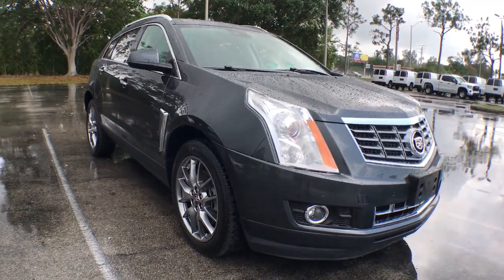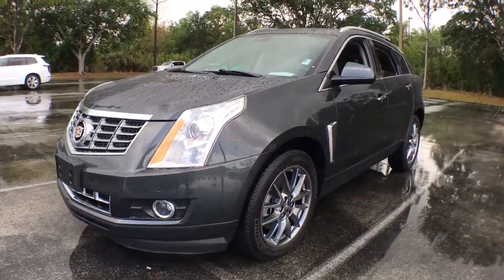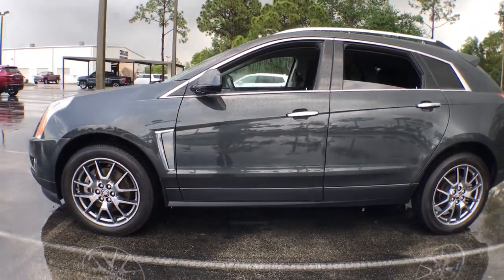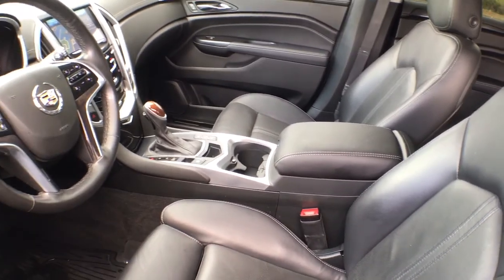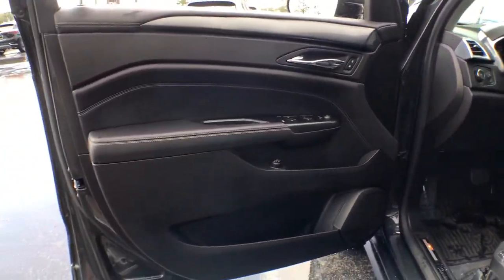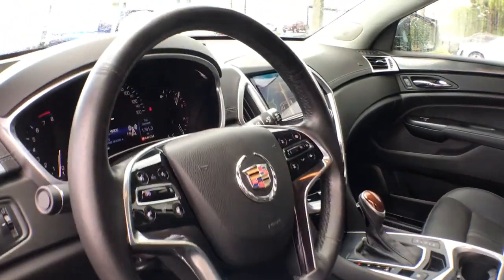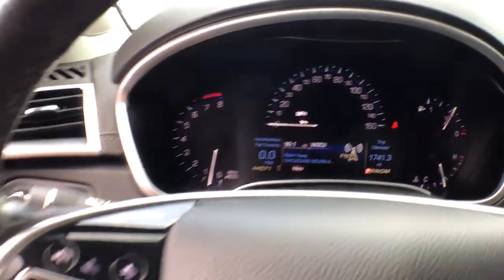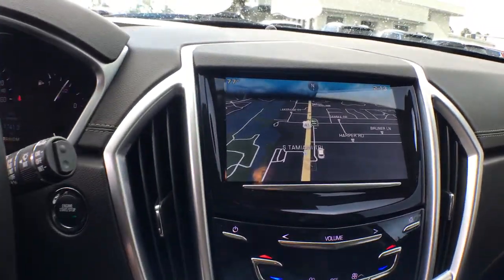2016 Cadillac SRX Fort Myers FL U16556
Graphite Metallic Used 2016 Cadillac SRX available in Fort Meyers, Florida at Dixie Buick, GMC.
2016 Cadillac SRX Performance Collection - Stock#: U16556 - VIN#: 3GYFNCE30GS563188

NO DEALER FEE ONE OWNER CLEAN CAR FAX/ NO ACCIDENTS BLUETOOTH/ HANDS FREE CELL PHONE REAR BACK UP CAMERA KEYLESS START NAVIGATION/GPS 10 Speakers 8-Way Power Front Passenger Seat Adjuster Adaptive Remote Start AM/FM radio: SiriusXM AM/FM Stereo w/Single Disc CD Player Automatic Air Circulation/Air Quality Sensor Black Chrome Grille Black Chrome Rear License Plate Bracket Trim Black Chrome Side Vents Blind Spot Sensor Body-Color Heated Power-Adjustable Outside Mirrors Bose Centerpoint Surround Sound 10 Speaker System Cabin Humidity Sensor CD player Choco Sapele Wood Trim On Door & Center Stack Choco Sapele Wood Trim On Steering Wheel/Shift Knob Chrome Roof Rails Clear Lens Tail Lamps Driver & Front Passenger Heated Seats Driver & Front Passenger Power Lumbar Control Driver Awareness Package Dual front impact airbags Dual front side impact airbags Emergency communication system Forward Collision Alert Front & Rear Park Assist Front & Rear Premium Floor Mats Front Fog Lamps Inside Rear-View Auto-Dimming Mirror IntelliBeam Headlamps Keyless Access LED Spotlights w/Lighting Pipes Memory Package Memory seat Midnight Edition Package MP3 decoder Navigation System Pedal memory Power driver seat Power Liftgate Power moonroof Power UltraView Double-Sized Sunroof Power-Adjustable Accelerator/Brake Pedals w/Memory Preferred Equipment Group 1SD Radio data system Rainsense Wipers Raven Sapele Wood Trim On Door & Center Stack Raven Sapele Wood Trim On Steering Wheel/Shift Knob Rear Cross-Traffic Alert Rear Power Liftgate w/Memory Height Rear Storage Area Cargo Management Shale & Titanium Retractable Cargo Shade Side Blind Zone Alert SiriusXM Satellite & HD Radio Speed-Sensitive Variable Effort Power Steering Universal Home Remote Wheels: 20 x 8 Midnight Silver Premium Painted Xenon High-Intensity Discharge Headlamps. 2016 Cadillac SRX Performance 3.6L V6 DGI DOHC VVT FWD 6-Speed Automatic Graphite MetallicbrbrRecent Arrival! Odometer is 20019 miles below market average!brbrWe have been serving the community since 1934! We have a well trained award winning sales and service team ready to make your experience a great one! Well stocked inventory of both New and quality Preowned Cars Trucks and SUVs Certified Technicians in an up to date service facility We know your time is valuable. We are sure you will find our site a fast and convenient way to research and find a vehicle thats right for you.